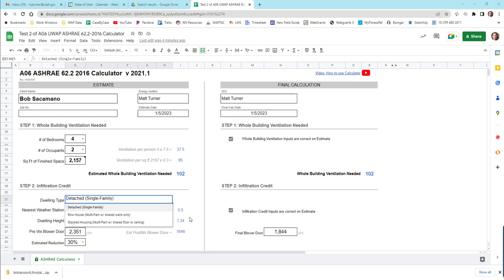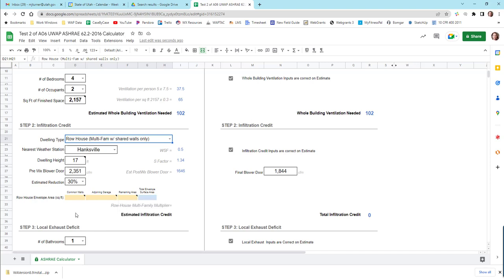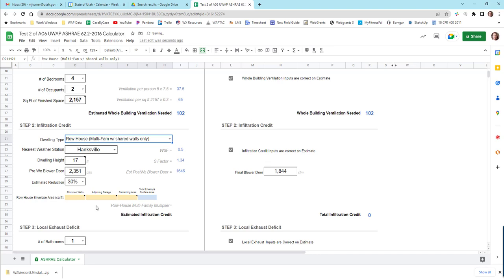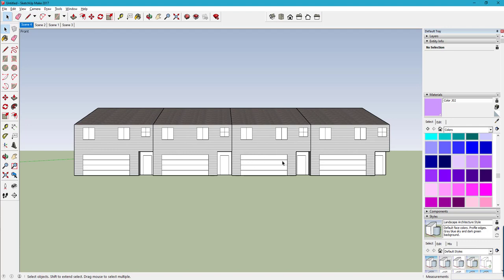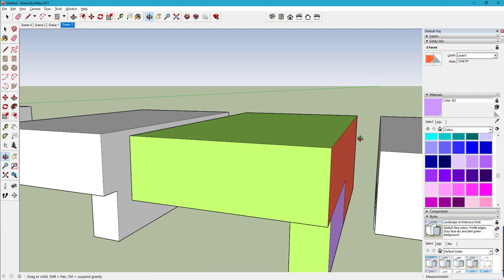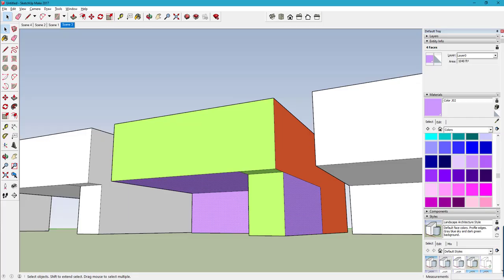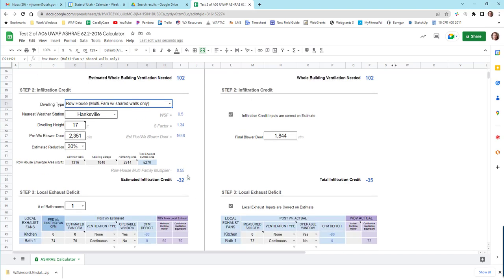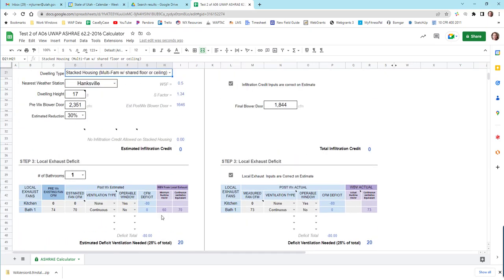How to use Utah WAP ASHRAE 62.2-2016 Calculator for Multi Family Housing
Matt Turner explains how to use the Utah WAP ASHRAE calculator for Row Housing and Multi-Family Stacked housing.